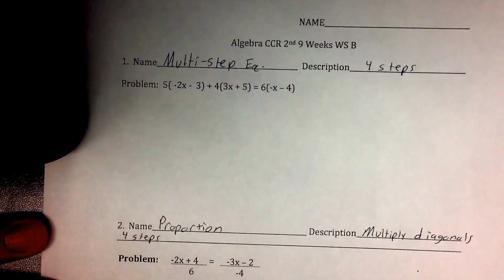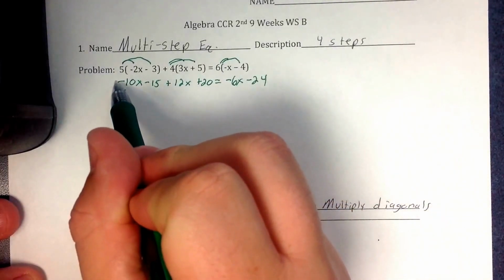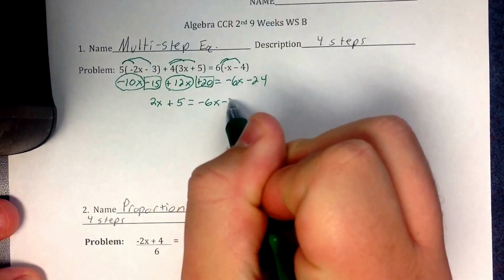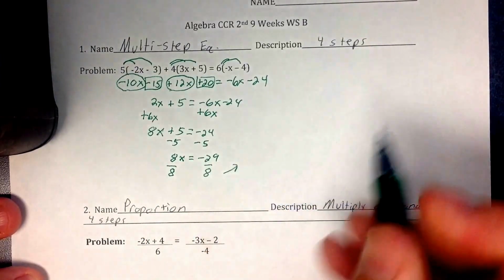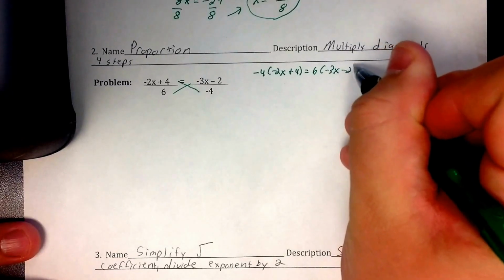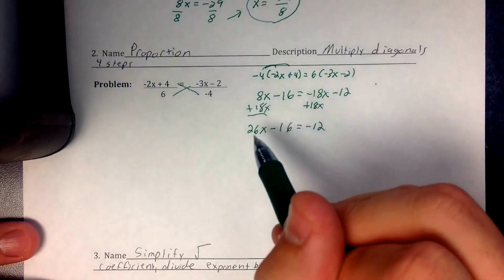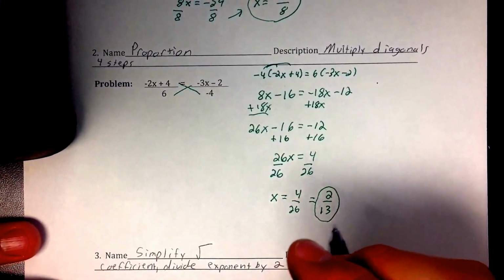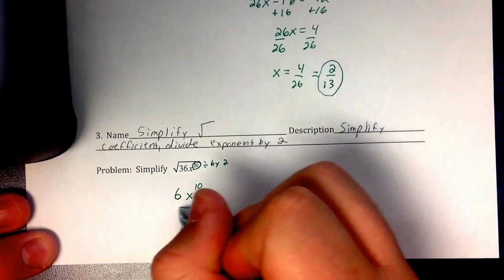A 2nd 9 ws B 1-3